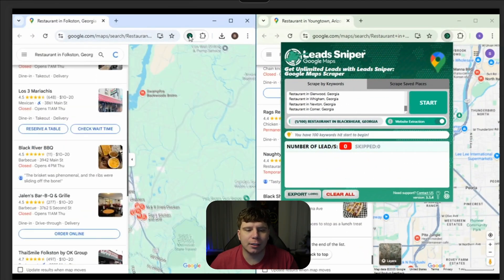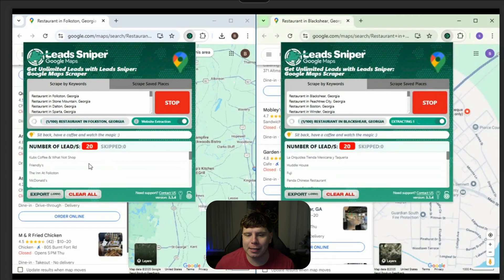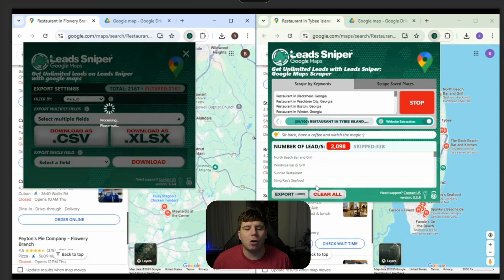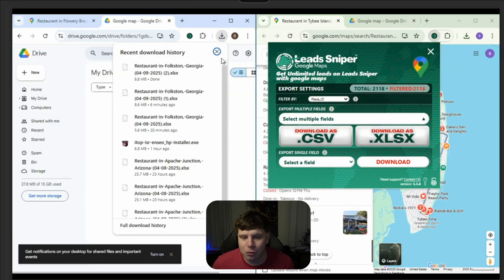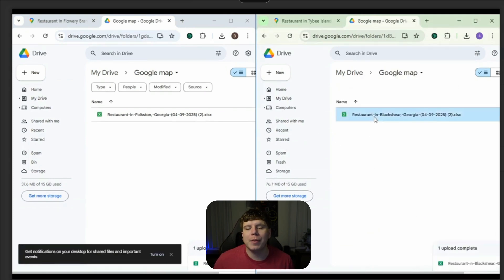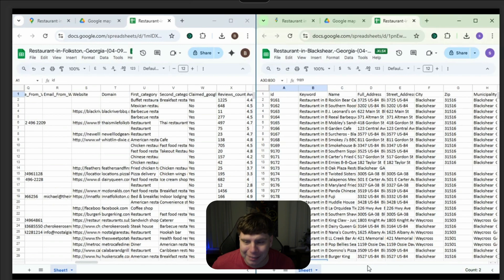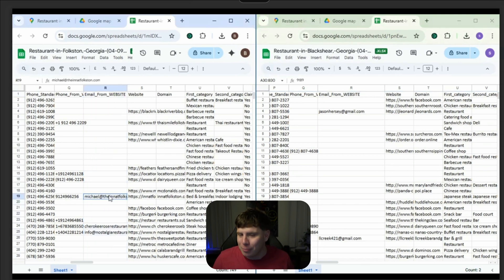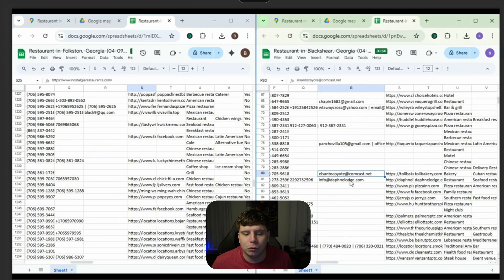Boost Your Business with this Powerful Google Maps Scraper | Email Extractor Included 👌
Ready to take your business to the next level? In this video, I’m showing you the most powerful Google Maps scraper on the market — Leads Sniper!  With just a few clicks, you can scrape thousands of targeted leads in seconds and export them instantly. No more wasting hours manually searching for businesses — this tool does it all for you.

Watch as I walk you through how easy it is to type in your niche (like "restaurants in Georgia") and watch the Google Maps scraper in action. This includes a built-in email extractor that saves you hours of work and delivers verified, high-quality emails straight to your device 📥.

Whether you’re running an SMMA, a lead generation agency, or a local business, this is the Google Maps scraper you’ve been waiting for. And the best part? It comes with a powerful email extractor so you can start connecting with leads immediately and grow your client base 📊.

👉 Get Leads Sniper today and start pulling leads like a pro.